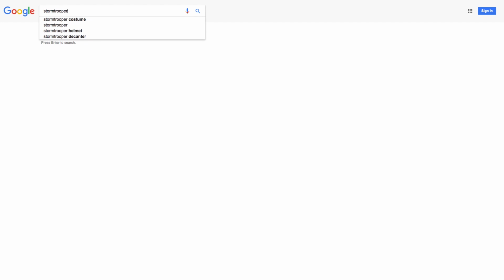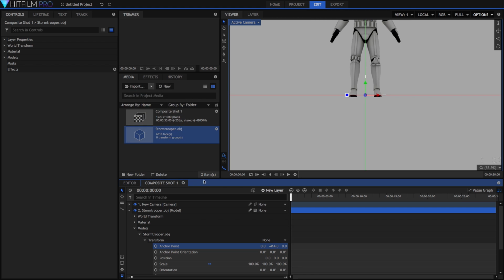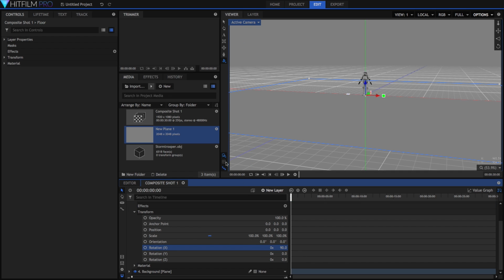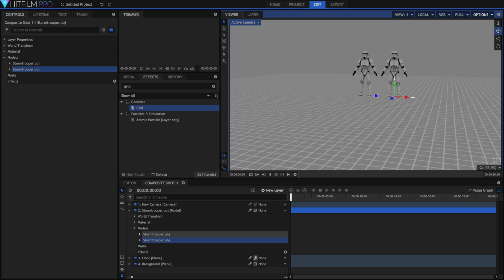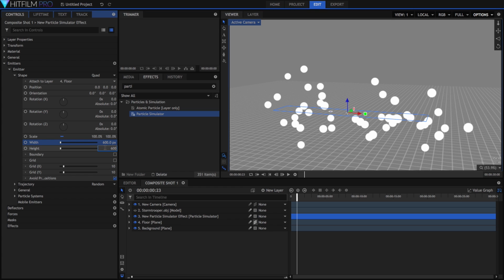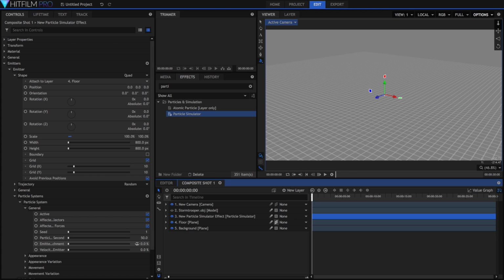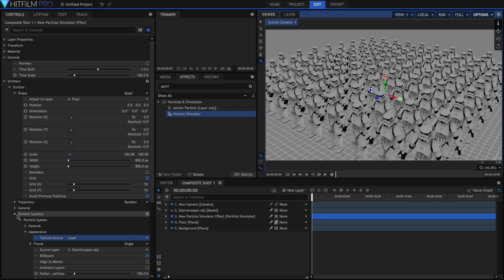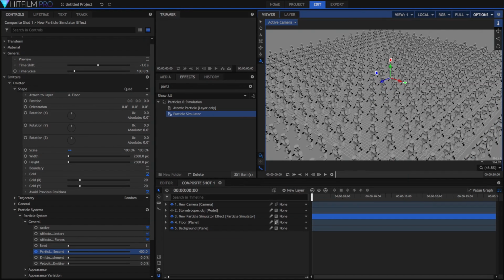How to create a Stormtrooper army | HitFilm Pro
Use visual effects to create an army of Stormtroopers, as shown in HitFilm's Star Wars fan film, Rebellion. From 25 to 2500 and more, you control the shape and size of your soldier group. Enjoy!